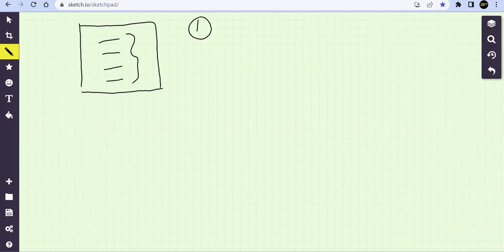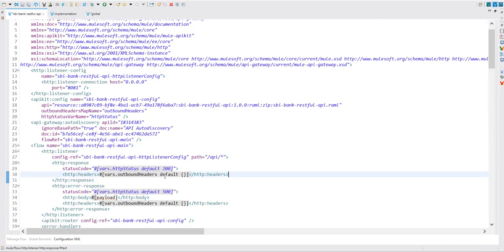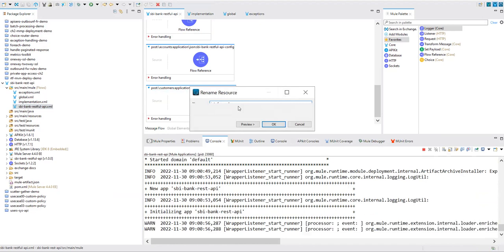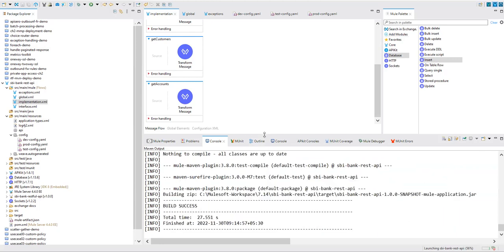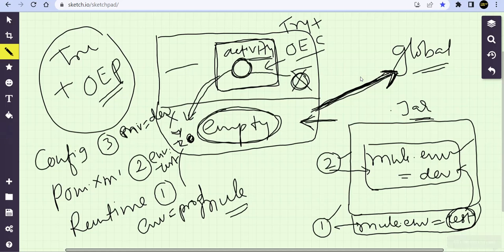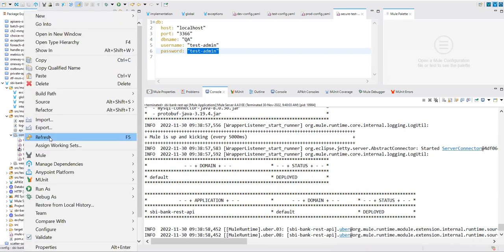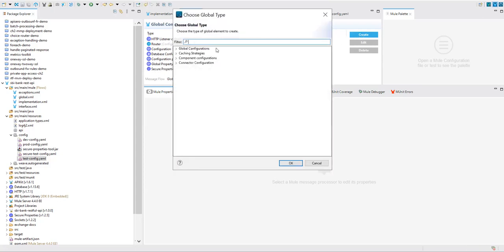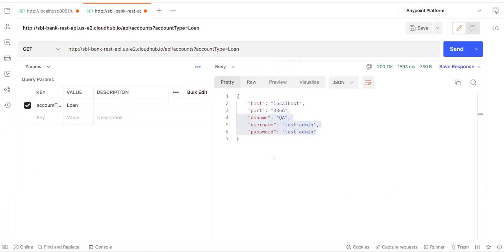#15: Structure Mule 4 Applications | Secure Configuration Properties | Mask Sensitive Properties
In this video, we explored:
- Structure Mule 4 Application
- Handle Secure Configuration Properties in Mule 4
- Mask Sensitive Properties using mule-artifact.json
- How to access secure properties in Transform Activity and in Connector Configuration?